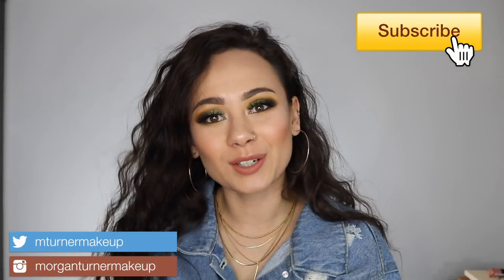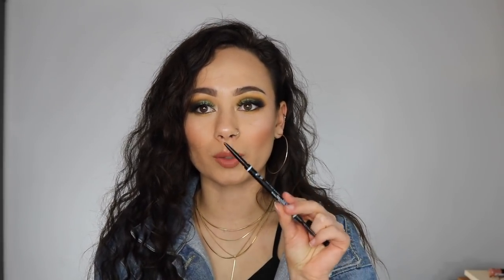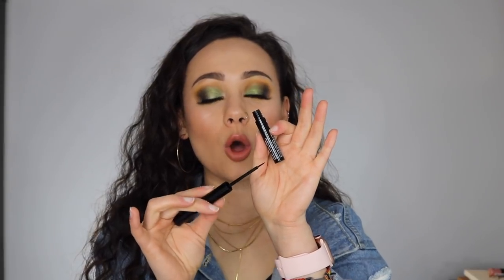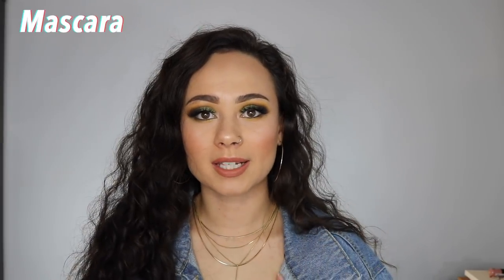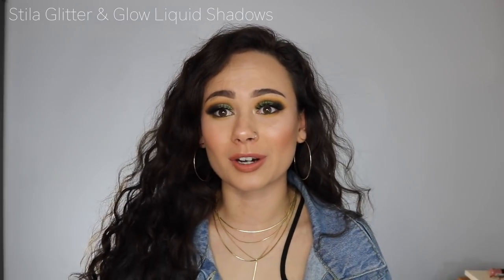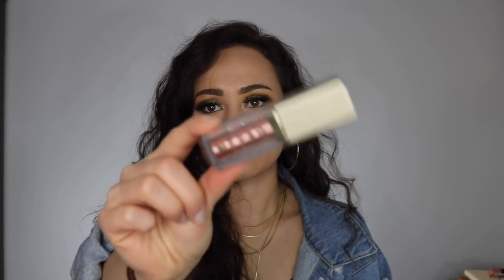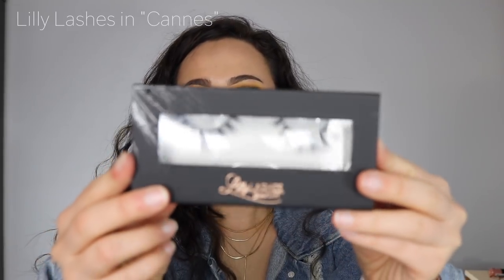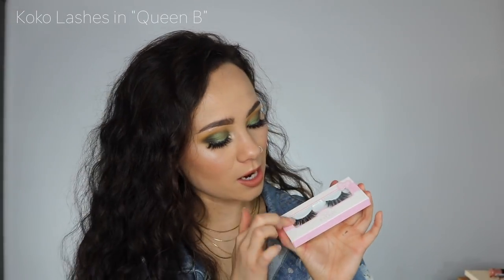BEST Eyeshadows, Eyelashes & Eyebrow Products of 2018!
OK I swear this is the last video you will see of me in this look LOL! I pre-filmed a lot! ANYWAYS, ugh I low key hate filming favorites video just because there's so much  I love, I feel like I forgot or left out so much!

Products Mentioned:
- Pretty Vulgar “The Ink” Eyeliner
- Pat McGrath Perma Precision Liquid Eyeliner
- NYX Matte Liquid Liner
- Sephora Colorful Shadow & Liner
- Maybelline Lash Discovery Mini Brush Mascara
- NYX MicroBrow Pencil
- Anastasia Beverly Hills Brow Powder (Dark Brown)
- The BrowGal by Tonya Crooks
- Colourpop Brow Boss Gel
- NYX Glitter in Teal
- Stila Glitter & Glow in Diamond Dust, Rose Gold Retro & Peachy Sheen
- Stila Shimmer & Glow In Cloud
- Tarte Chrome Paint in Top Yacht
- Butter Glazen Eye Gloss in Frosted
- Touch in Sol Metallist Liquid Foil and Glitter Shadow Duo in Margaret
- Koko Misha Lashes
- Koko Queen B Lashes
- Lilly Lashes In Cannes

What I'm Wearing:
-Alamar Cosmetics Reina Del Caribe Vol 2
-Alamar Cosmetics Reina Del Caribe Vol 1
- Laura Mercier Ultra-Longwear Concealer in 2n
- MAC x Patrick Starrr Powder
- Too Faced Chocolate Soleil Bronzer
- Flower Beauty Blush in Peach Primose
- Urban Decay Smokeout Eyeliner
- Kylie Velvet Liquid Lipstick in Commando